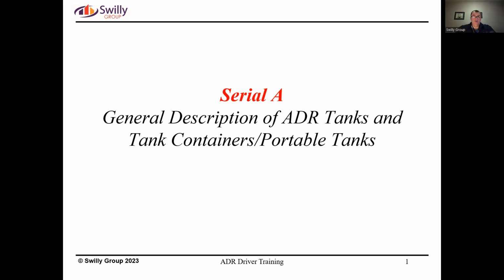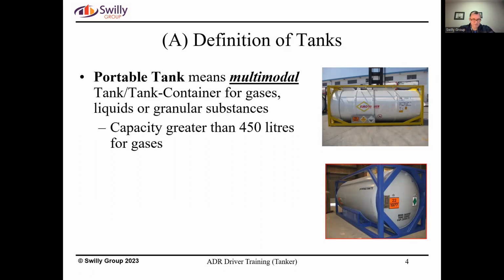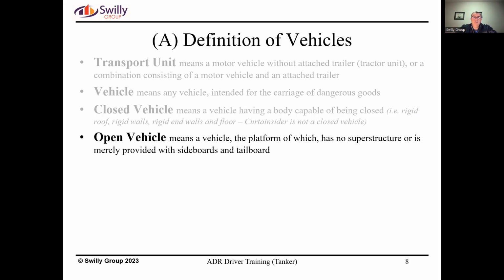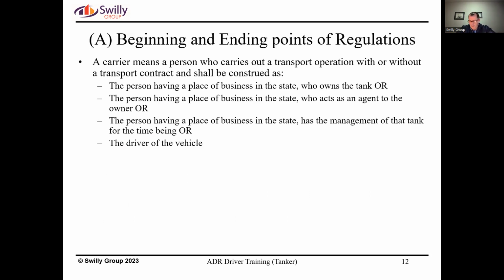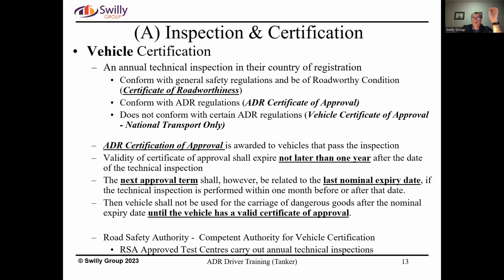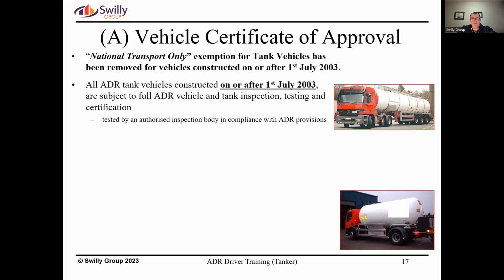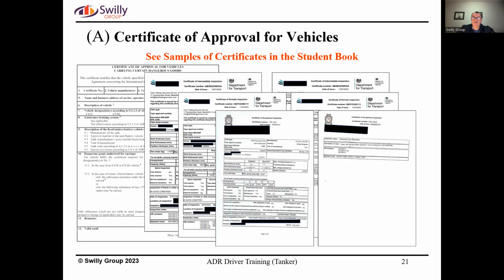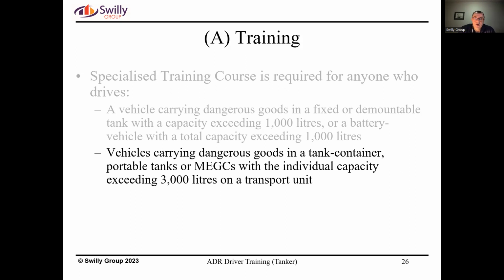1. TS Course - Day 1. Serial A (ADR Tanks, Tank Containers and Portable Tanks)